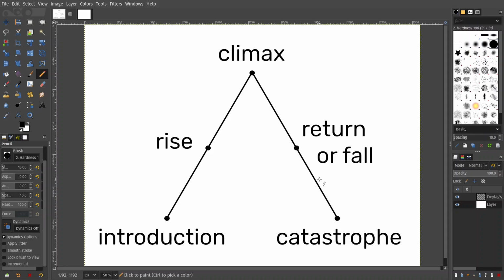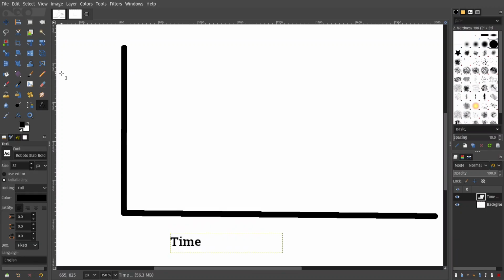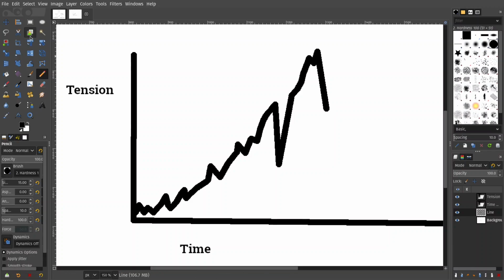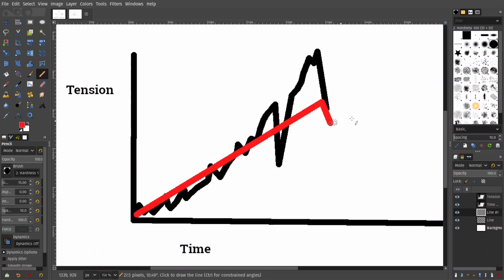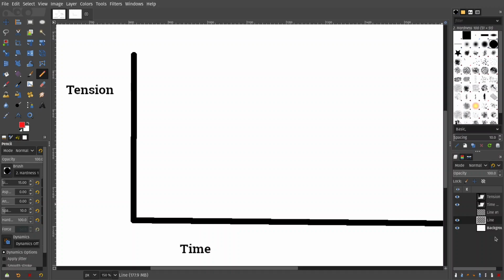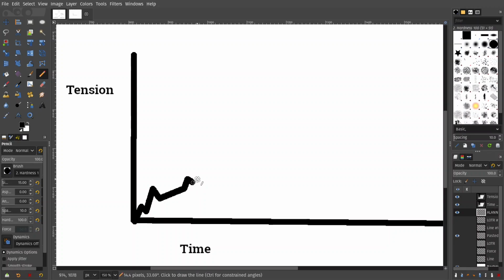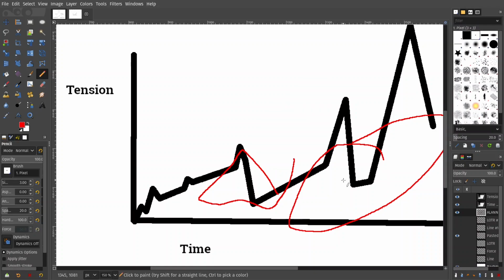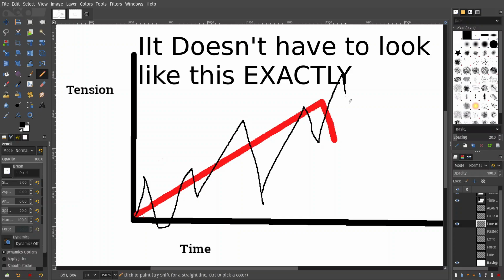The trick of DRAWING your story's plot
In my first video, over 15 minutes, I talk about plot diagrams and what you want it to look like when you're writing your story.

My Thumbnail artist and editor
(He didn't edit this video. His editing is much better.)